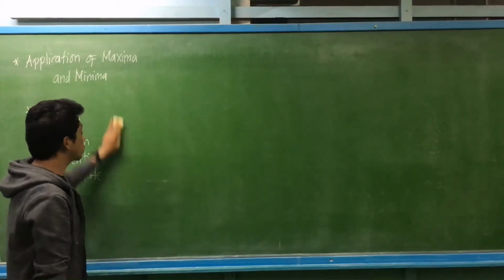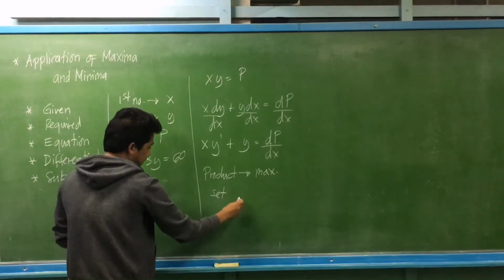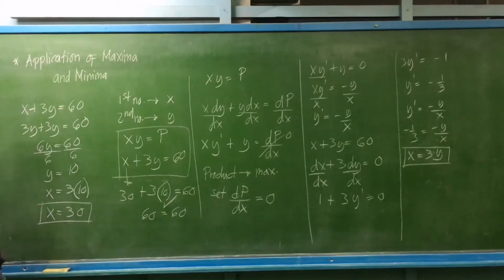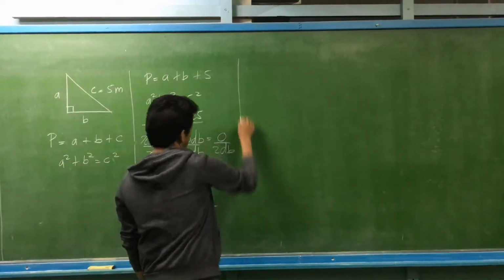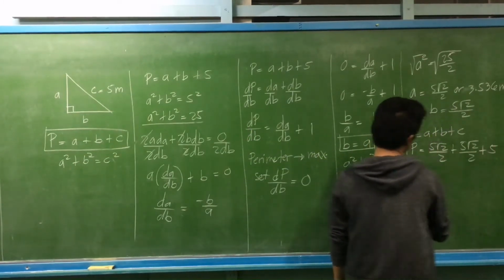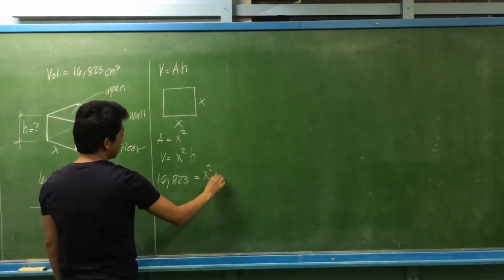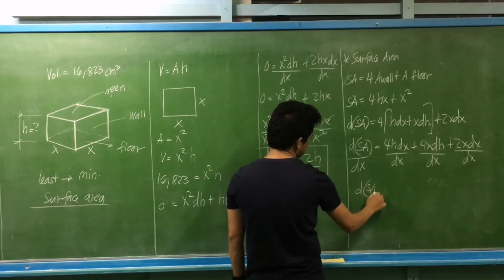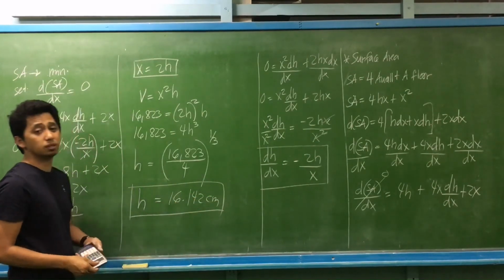Application of Máxima-Mínima